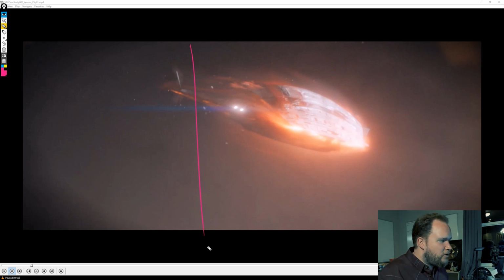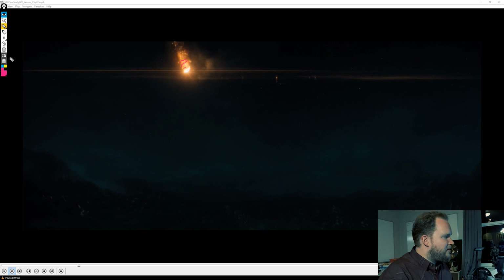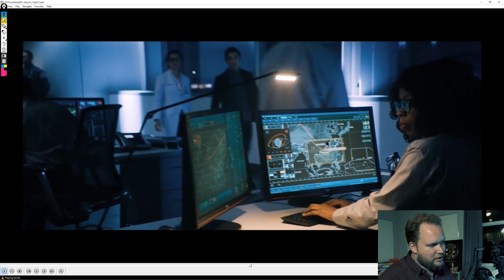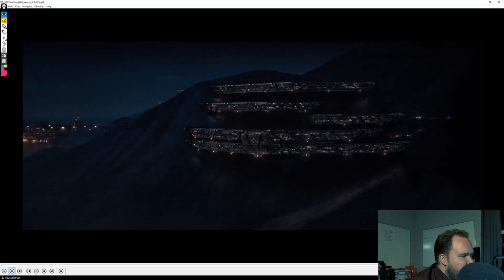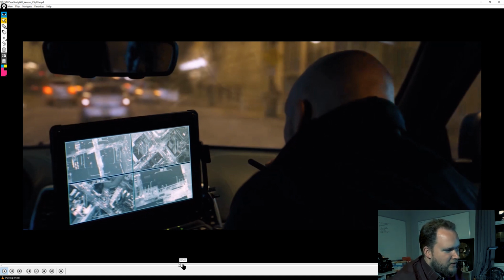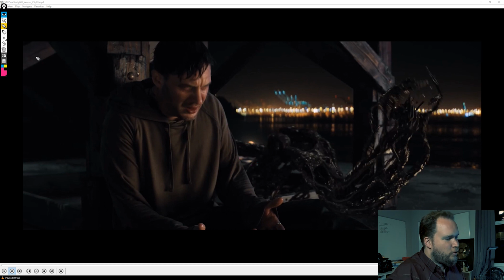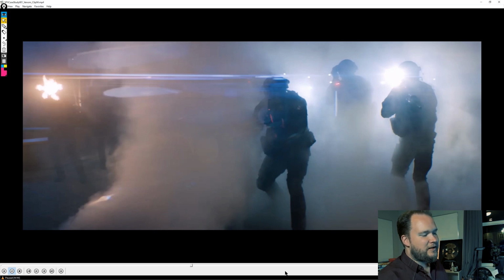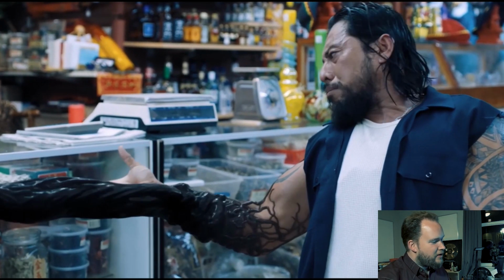VENOM VFX Case Study with Allan McKay - Film School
Going behind the scenes on the visual effects for the movie Venom - discussing the VFX for the film, not as an artist but as a VFX Supervisor.

Quick heads up - the 'unedited version' of this is located

I'll be playing with the format as more of these go up!

WHAT I NEED FROM YOU - please leave a comment let me know what films you want to see next. Personally I am leaning toward Kong or Avengers Infinity War - but I would love to get some insights from you on your favorite Marvel, sci-fi or Creature FX films! Or any others for that matter!

I think this will be fun to go behind the scenes on the discussion and I'm happy to disclose tools or techniques, and even create supporting 3d tutorials and compositing tutorials on specific shots.

This is a deep dive into deconstructing individual FX sequences and shots and the techniques and approaches used. Rather than focusing specifically on creating the cg elements as a 3ds max tutorial, houdini, maya, nuke or after effects - we're more focused on what matters - which is the process and though that goes into these shots and a look behind the curtain at many key insights needed for making these shots come to life.

(other subject matter - cgi fluid simulations pyro fx fume fx compositing autodesk gnomon demo reel film riot film school gfx)